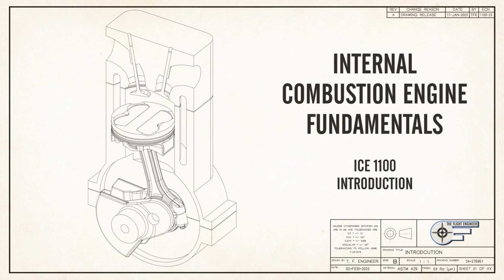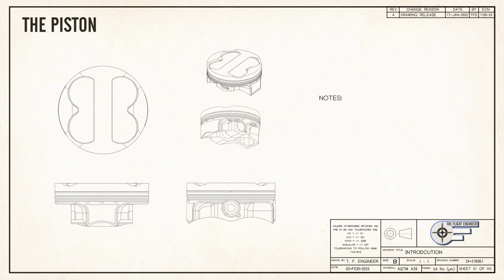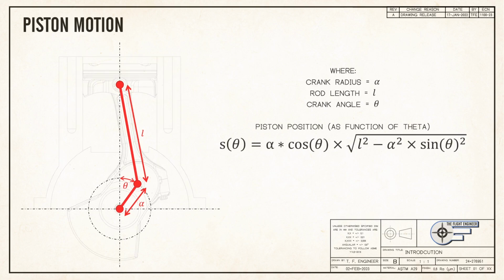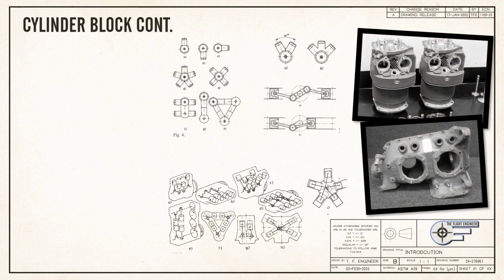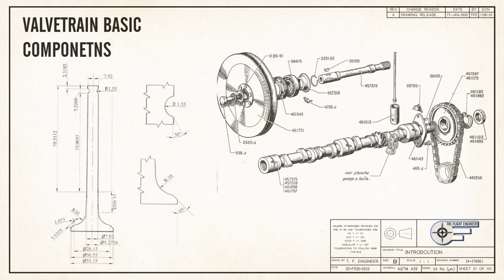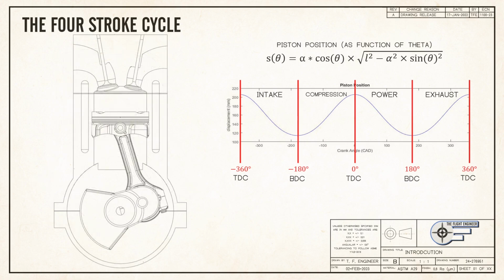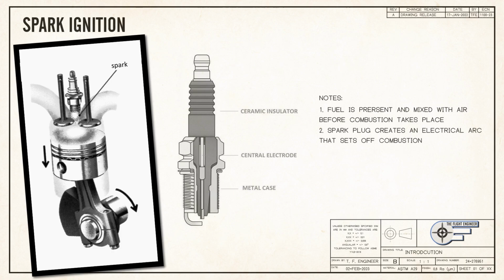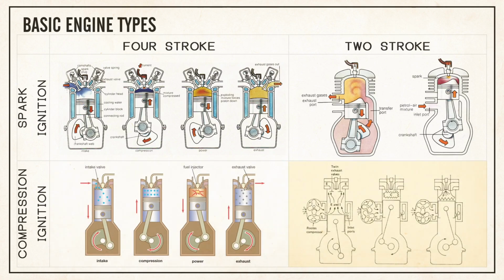How Internal Combustion Engines Work, The Basics | ICEF 1100 - Introduction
The first video in my internal combustion engine fundamentals series, this introductory video covers history, engine components, engine cycles, ignition types, and various engines systems. This video is meant to cover lots of information at a high level for someone new to engines. More detailed information can be found in the later videos of the series.

Timestamps:
0:00 - Intro
2:10 - Background/History
4:26 - The Piston
4:56 - The Crankshaft
5:32 - Displacement
6:12 - The Connecting Rod
6:43 - Piston Motion
8:40 - The Cylinder Block
10:15 - The Cylinder Head
11:38 - Compression Ratio
12:35 - Valvetrains
15:38 - Engine Cycles and Ignition Types
16:00 - The Four Stroke Cycle
17:20 - The Two Stroke Cycle
19:35 - Spark Ignition
20:18 - Compression Ignition
21:02 - Engine Classification
22:42 - Outro, Thanks!